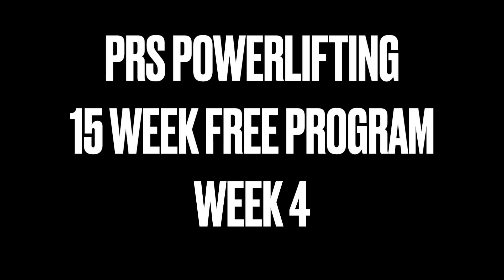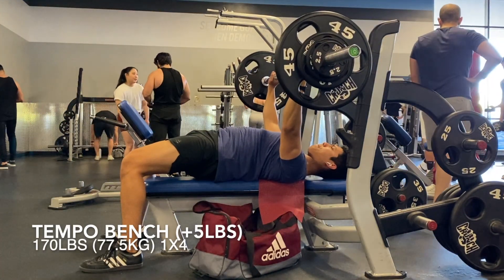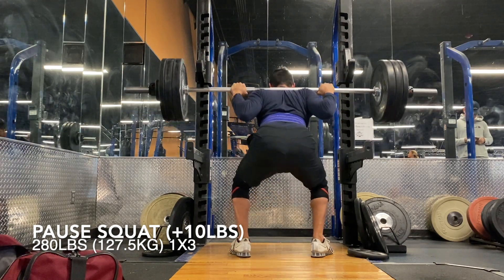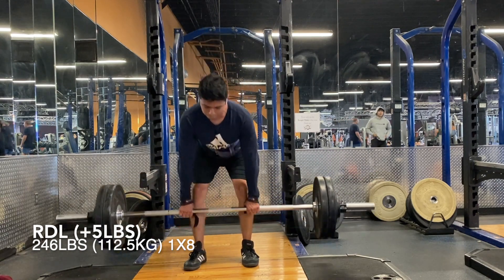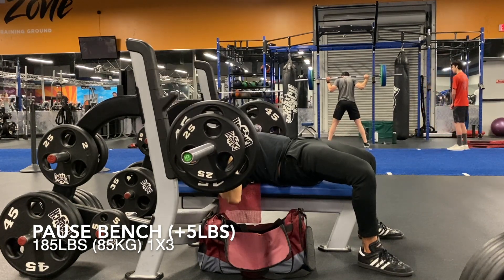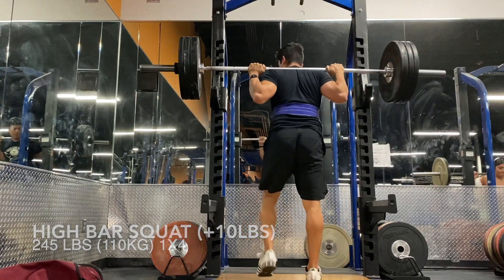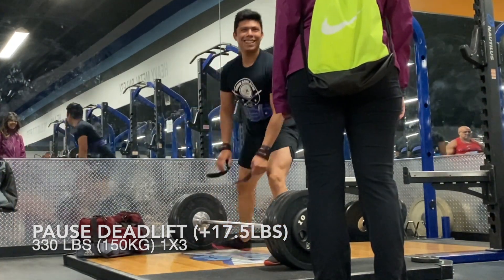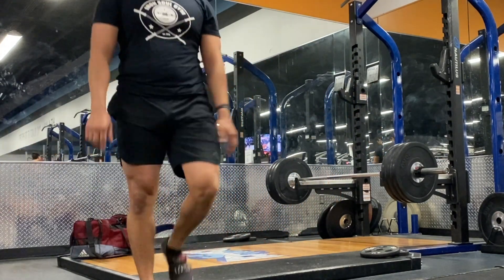Feeling Strong Again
Hello everyone! Here is week 4! I have been really enjoying this program so far. It feels amazing to be making progress again and to be able to really push myself in the gym without feeling beat up or being in pain.

My estimated training maxes to start off this first block (less specific more hypertrophy) are 330 lb squat, 195 lb bench, and 365 lb deadlift. My current goals are to get stronger and body recomposition while roughly maintaining my current weight of ~190 lbs. I will be competing in the 90 kg weight class in a USPA meet on May 7th.

Video where Steve goes over the program in great depth!